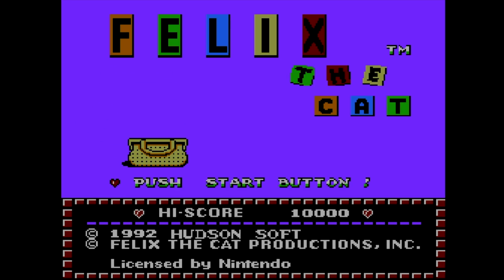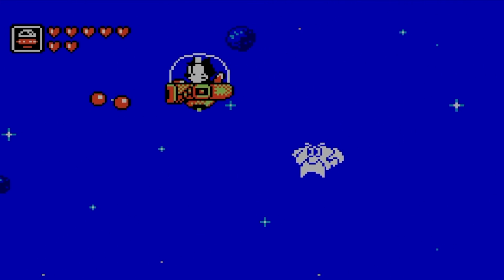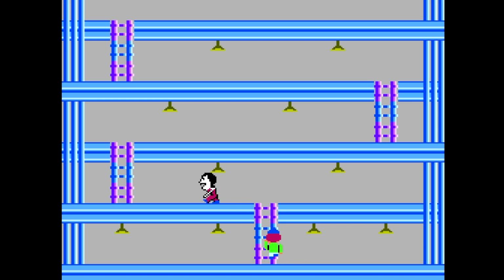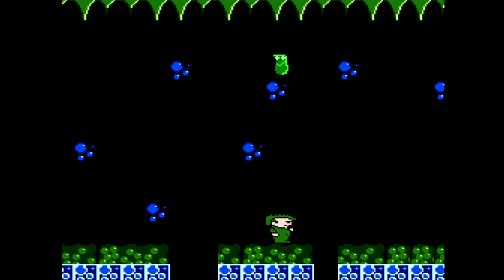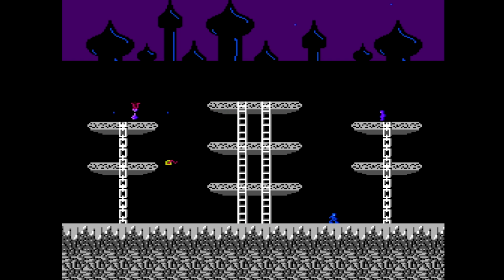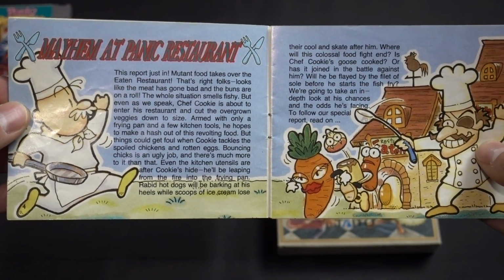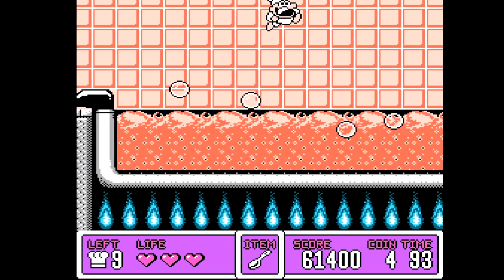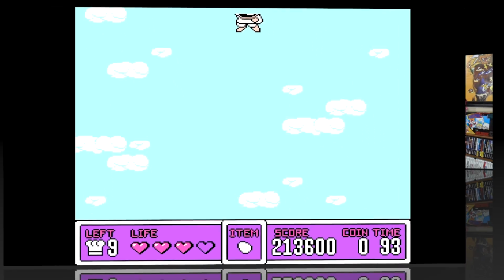My 3 Rarest NES Games, but are they any good? Action 52, Panic Restaurant, & Felix the Cat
My 3 Rarest & Most Valuable NES Games | BTG Retro Game Collection

♦ Send fan mail here:
Darby BTG

Panic Restaurant, Action 52, and Felix the Cat on NES. Retro game collecting uncommon scarce hard to find video games.